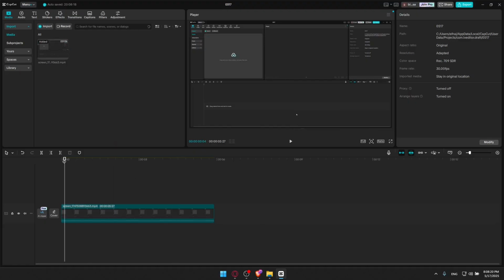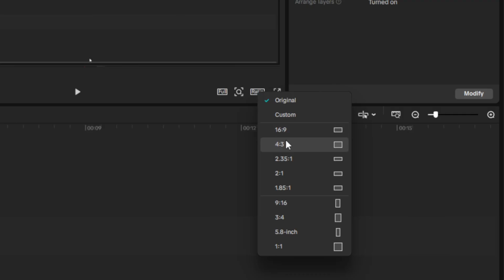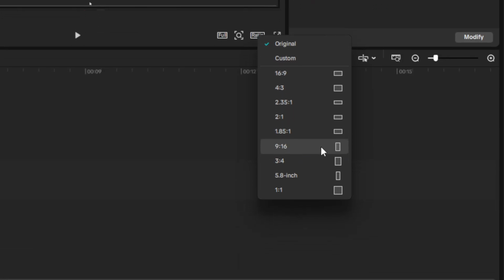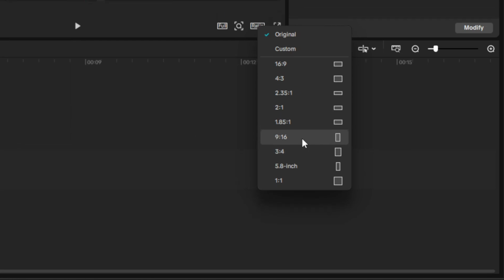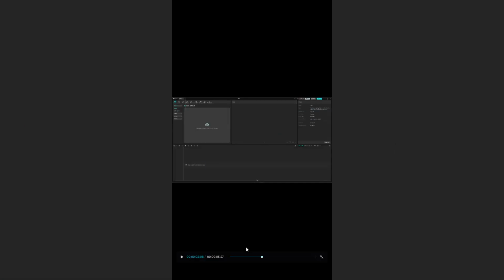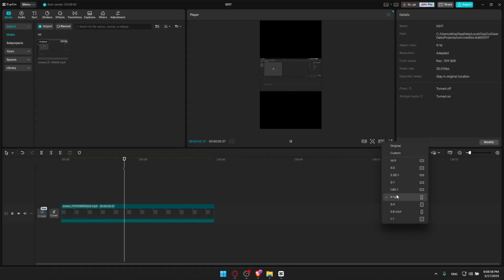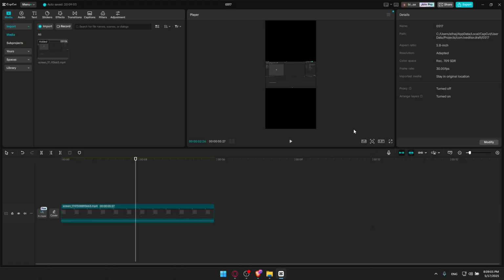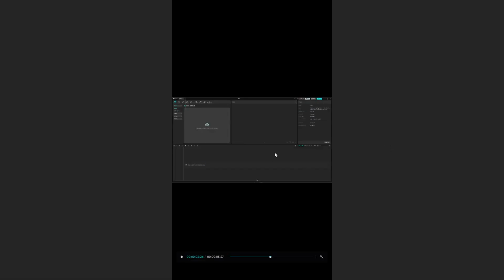How To Convert Landscape Video To Portrait In Capcut Mobile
Learn how to convert a landscape video to portrait in CapCut Mobile with this quick tutorial! Follow easy steps to adjust your video’s aspect ratio for social media like TikTok or Instagram. Perfect for creators and beginners!